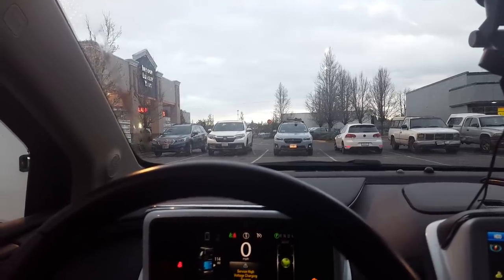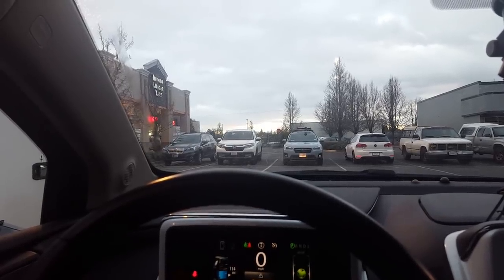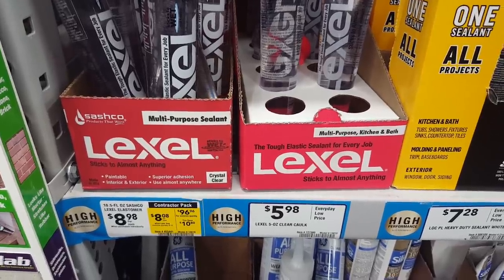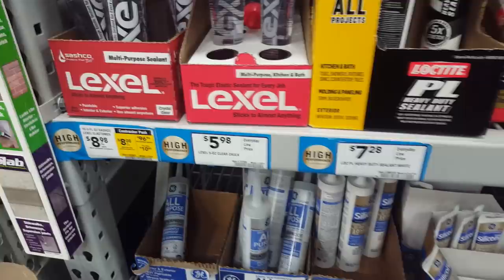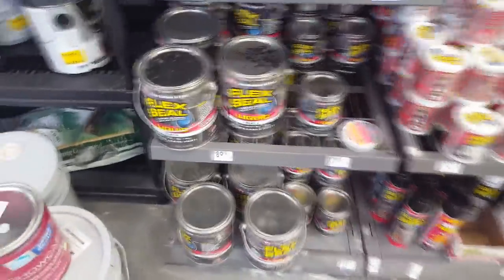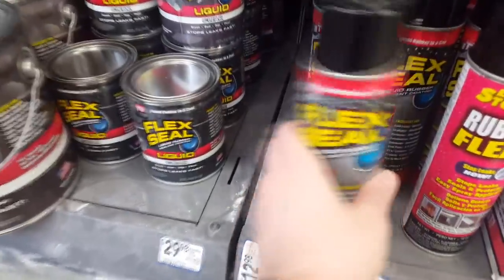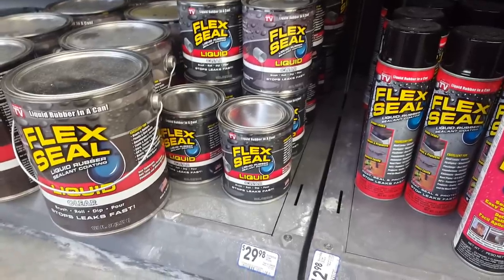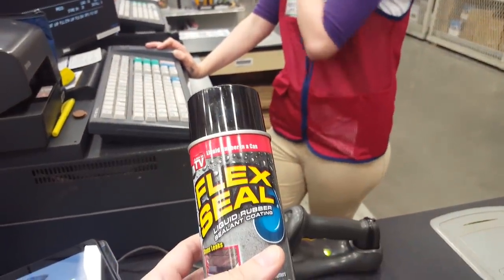Hampture Update for 1/26/2019: Flex Seal Acquired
You asked for it, I got it. It will be going on over a topical application of a credibly recommended industrial sealant however just to be doubly sure, then will come the second leak test. The road to Hampture is fraught with as many perils as life has doors, Ed boy.